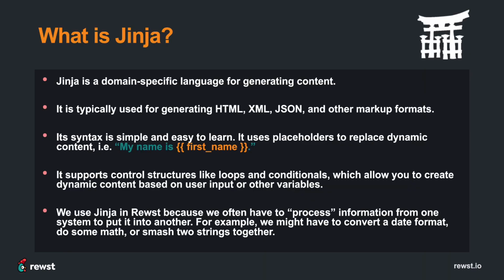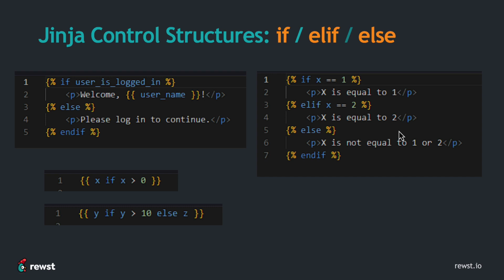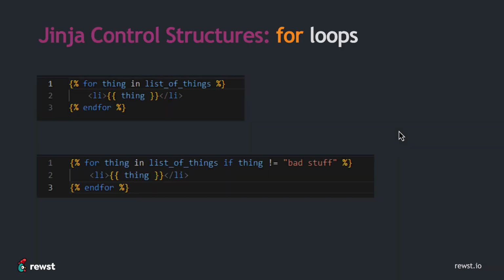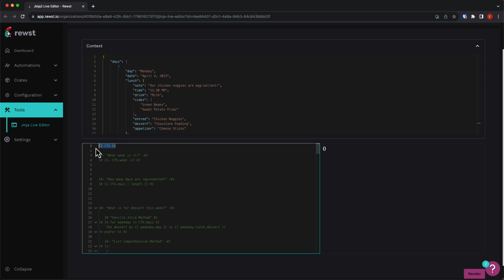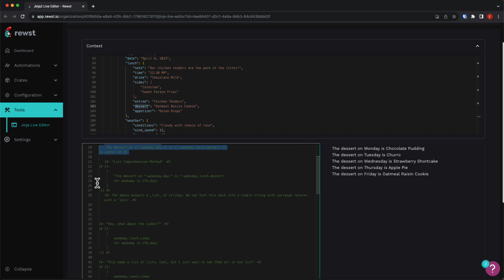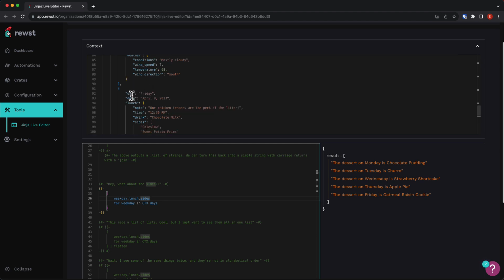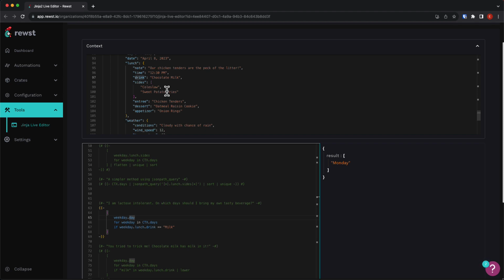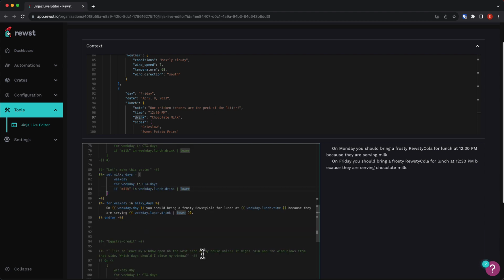Rewst 103: Jinja Essentials for Workflow Automation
This course is designed to introduce learners to the fundamentals of Jinja, and how it is used within Rewst. Through hands-on exercises, participants will learn how to use Jinja to process data and automate workflows in Rewst.​The course will cover the following:

Key Takeaways:
1) Basic syntax
2) Variable expressions and filters
3) Control flow statements, comments, and whitespace
4) Using context variables in Jinja

🕒 TIMESTAMPS
LECTURE (00:00)
00:24 What is Jinja
01:03 Braces in Jinja
01:51 JSON
02:43 Creating Variables in Rewst
03:22 If/Else/ElseIf Statements
05:08 Jinja Filters
06:48 Rewst Filters and List Comprehension
07:19 For Loops
08:46 Monaco Editor (VSCode Editor) in Rewst
09:03 Explanation of Exercise

EXERCISE (09:36)
09:45 What's in the Context
10:52 Running Simple Commands and Filters
12:43 For Loop in Action
14:38 List Comprehension in Action
18:58 Using Filters with List Comprehension
20:32 List Comprehension with Conditions
24:03 Creating Variables in Jinja